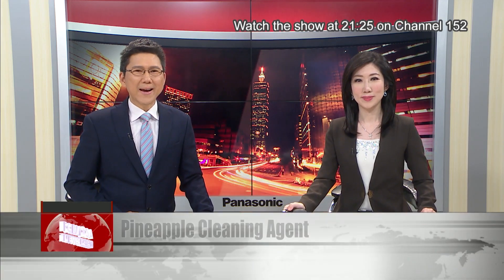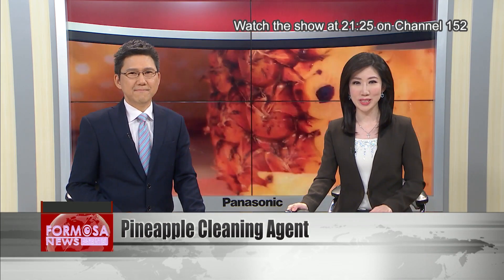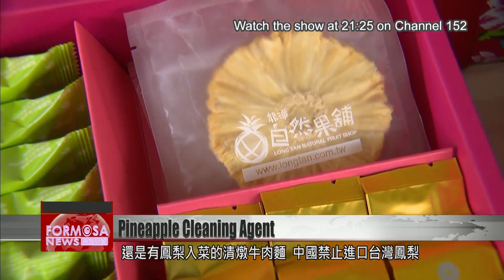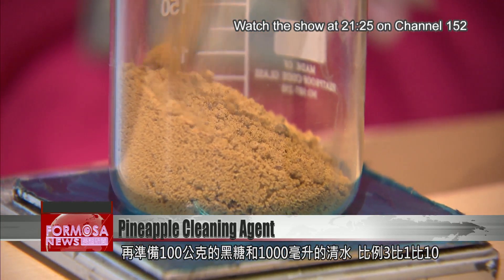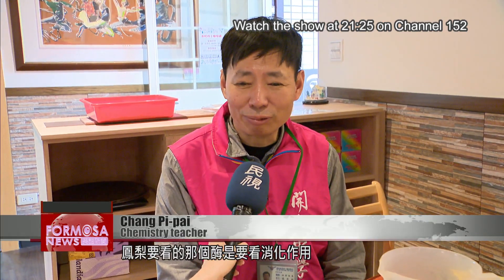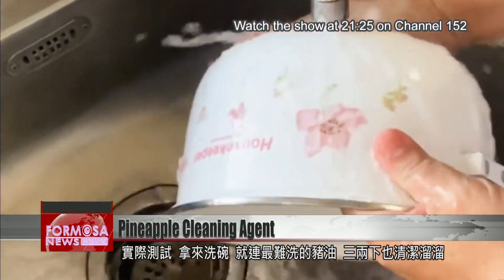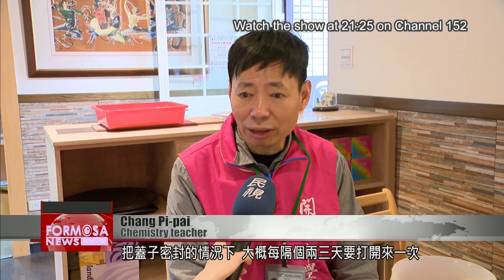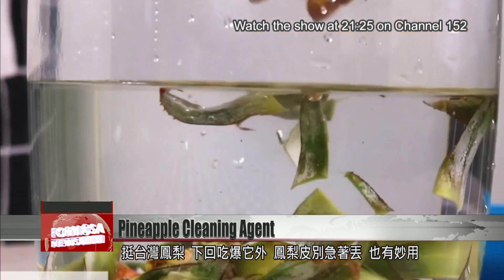Pineapple makes an all-natural cleaning agent, easy to make at home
All of Taiwan is in pineapple fever, after China announced a ban on import of Taiwan''s golden fruit. Chefs up and down the country are finding creative ways to use the sweet and sour Taiwanese specialty in new and improved recipes. But that''s not all it''s good for. We spoke to a chemistry teacher who has an unusual use for the sweet treat: a cleaning agent you can make yourself at home. You can even use it to wash your dishes.

From zesty mango and pineapple tea…

To beef noodle soup sweetened by the spiky fruit, China''s ban on Taiwan-grown pineapple sparked off a national fervor. But did you know that even the spiky skin and the leaves can be used - as a natural cleaning agent?

Here''s the recipe: Shave off the skin and chop up 300 grams. Then mix with 100 grams of brown sugar and a liter of water - that''s a ratio of 3:1:10. Mix the sugar and water, then add the pineapple. Then screw the lid on tight and date the container and you''re done. Leave it in a cool place for three months and you come out with a pineapple enzyme cleaner - all natural, no toxic stuff.

Chang Pi-pai
Chemistry teacher
What matters is the pineapple''s enzymes and its digestive properties. So when we''re stewing pork chops, and it won''t break down easily, we add in pineapple, and the enzymes and the pH of it help to break down the food. The main thing actually is the acidity of the pineapple. It causes mild corrosion and disintegration of the ingredients, which can speed up the removal of dirt.

Let''s give it a test. Using the cleaner on these dishes, even stubborn pork fat comes straight off in no time. We also tried it on a table - kitchen grease is no problem. The only thing to remember is you have to regularly open the container to let out gases.

Chang Pi-pai
Chemistry teacher
When the lid is shut tight, you need to open it up once every two or three days, to let out the gases. Otherwise it will probably get too pressurized and it could crack the container, or something bad could occur.

Your mixture is good if it comes out this brownish color. It''s normal to have bits floating at the top. So next time you run out of cleaning agent, why not think of Taiwan''s pineapples.